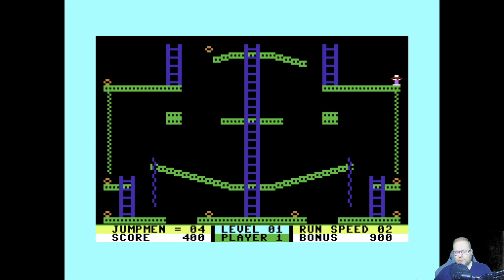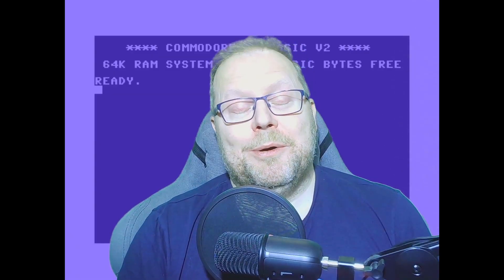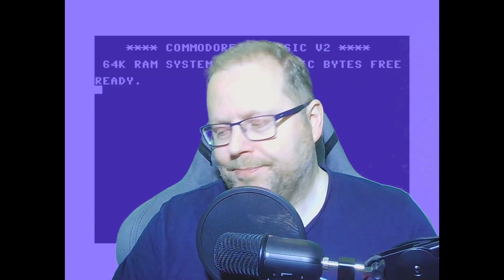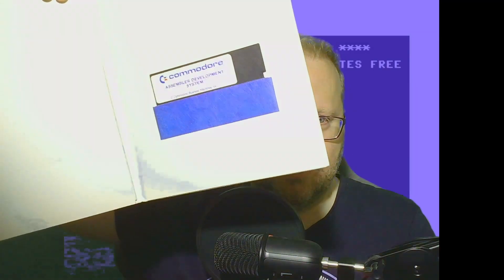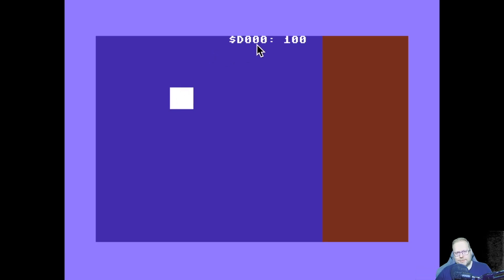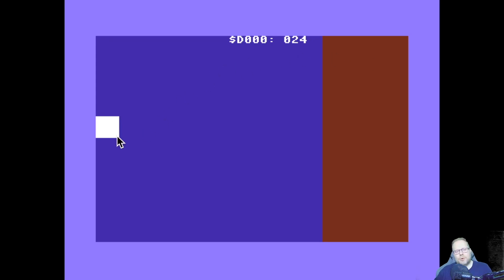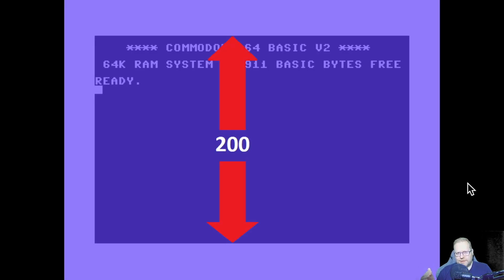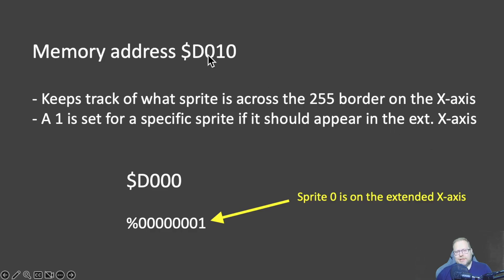Commodore 64 Extended X-Axis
This video will show you how to move sprites on the Commodore 64 over the extended X-axis on the screen.

00:00:00 Intro
00:01:08 Welcome
00:04:10 An example of "normal" sprite movement
00:06:33 Some quick repetition about the screen size
00:07:40 Memory address $d010
00:12:01 An example of moving across the extended border
00:13:58 Looking at the code to handle $d010
00:18:35 Closing Words